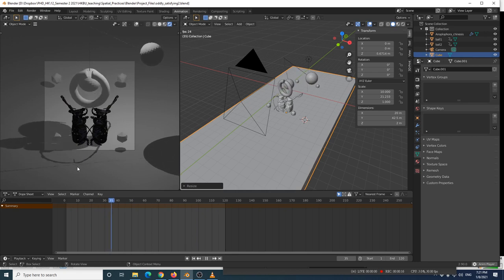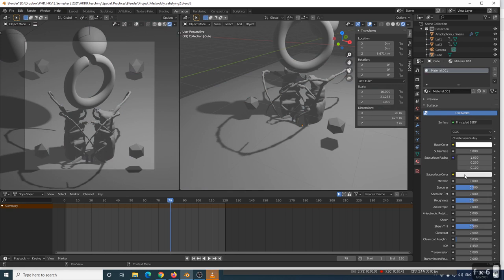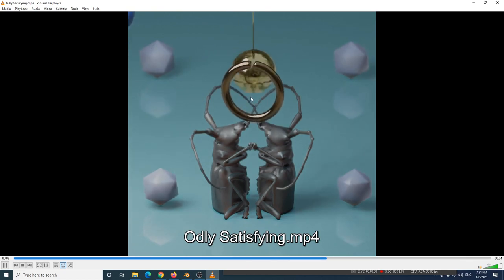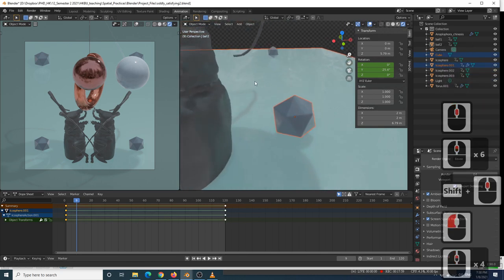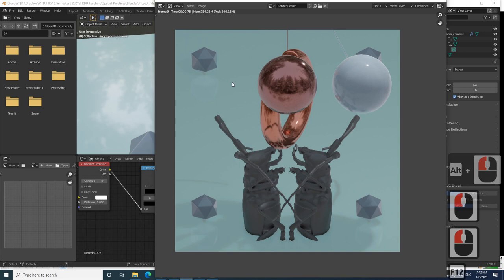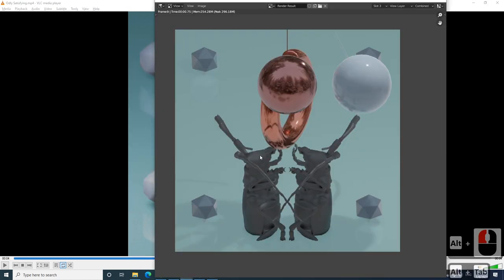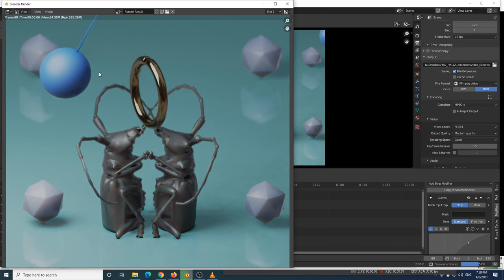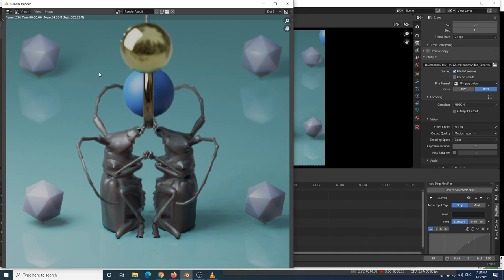Exercise 1: Oddly Satisfying: Part 2